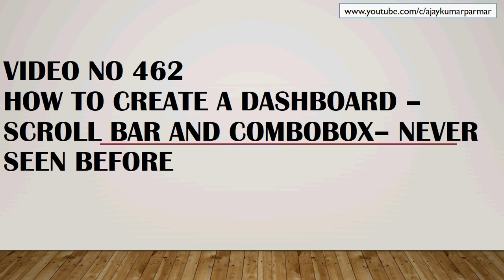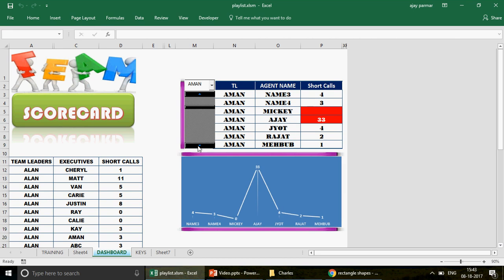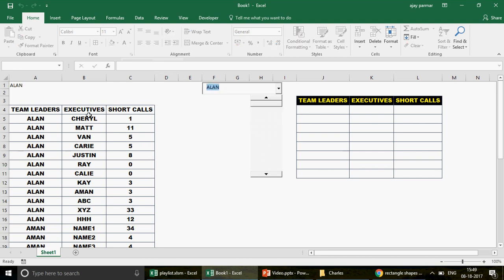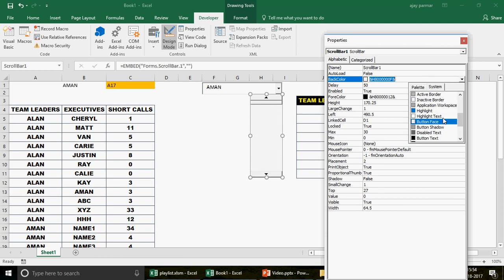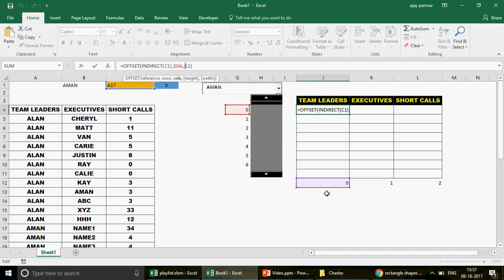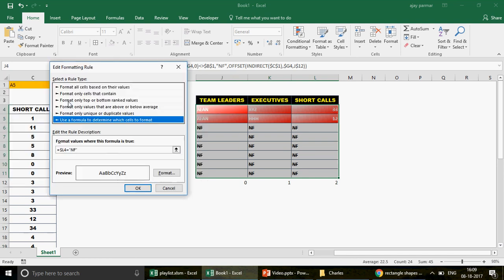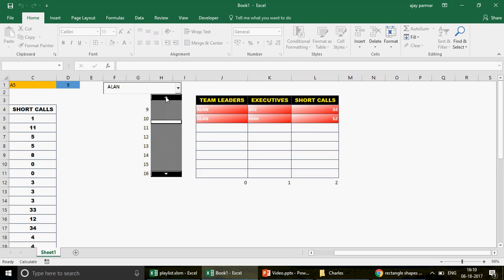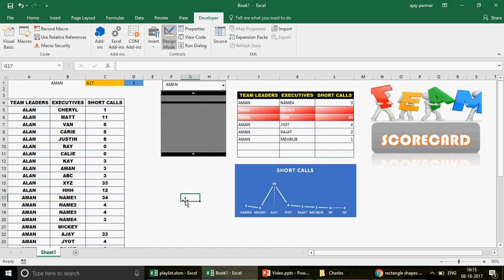Learn MS Excel -Video 462- Fantastic Dashboard offset indirect Activex controls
How to create a dashboard in excel using offset indirect and combo box scroll bar. This video is must for every excel lover or excel enthusiast